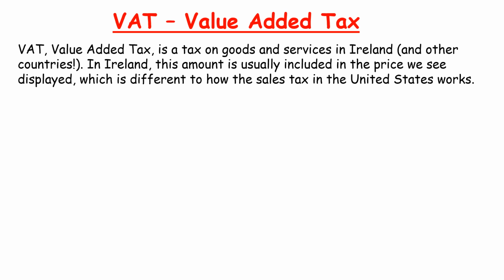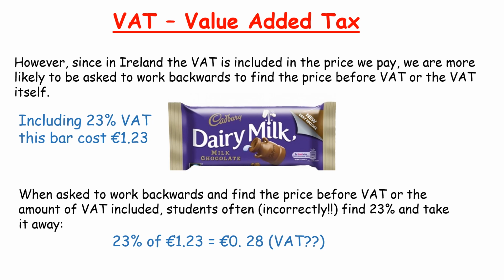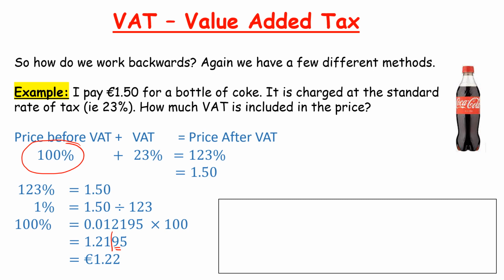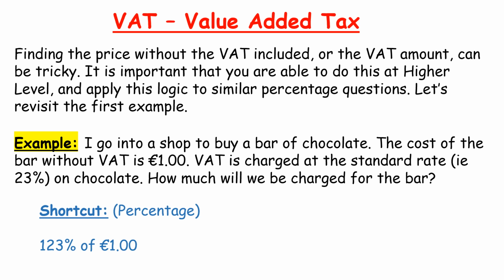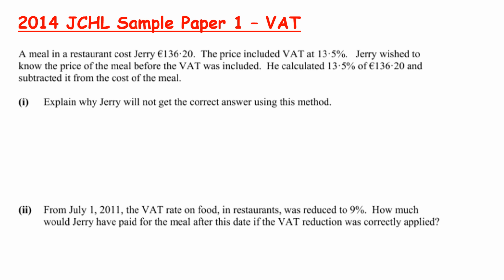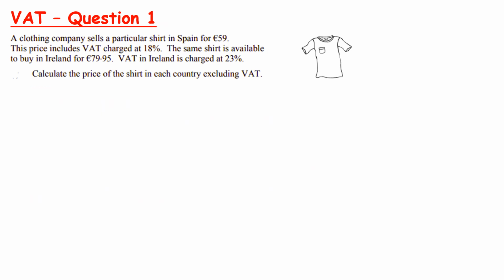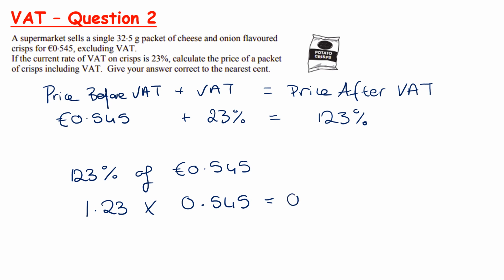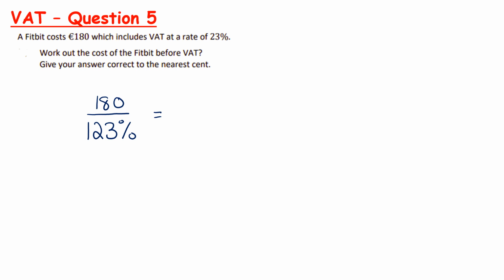JCHL - Applied Arithmetic - VAT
Calculate the VAT given the price before VAT
 Calculate the Price after VAT
 Calculate the VAT included given the price after VAT
 Calculate the Price before VAT
 Calculate the VAT Rate

Applied Arithmetic Questions often contain a mix of topics. Here are all the JCHL Applied Arithmetic Videos: